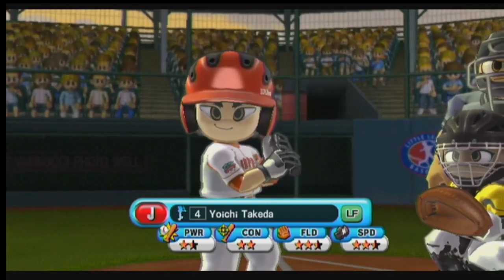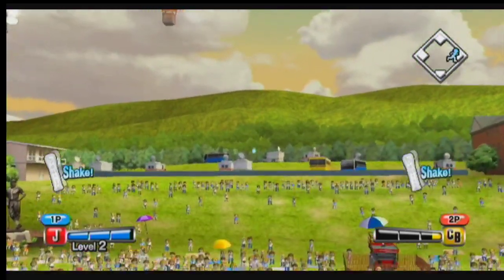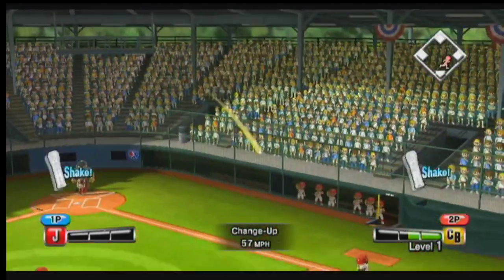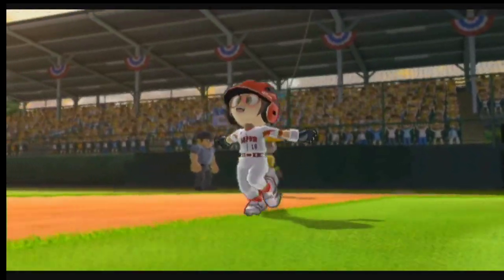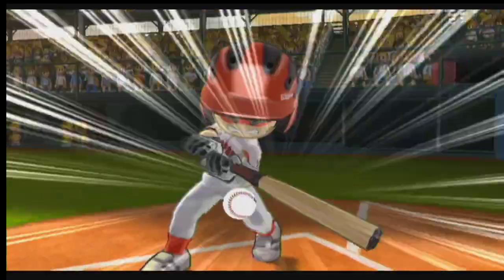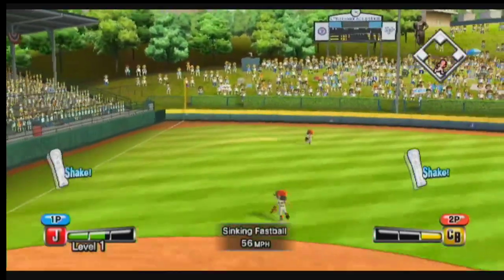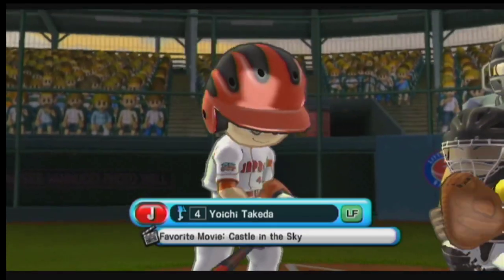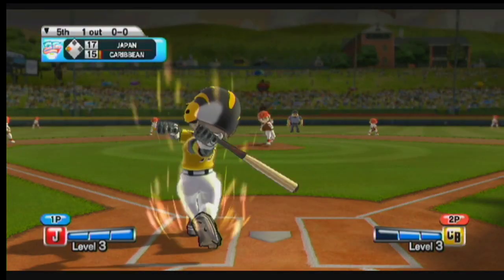LLWS Baseball 2008 Tourney Quarters-Japan vs. Caribbean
This has been a Epic video. Cya guys next time!